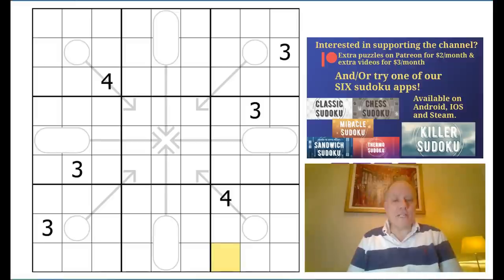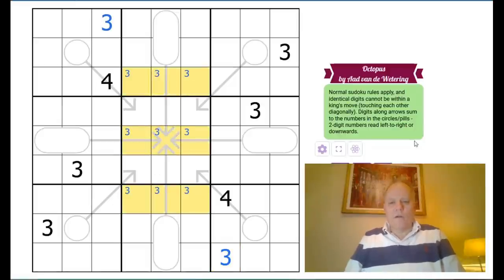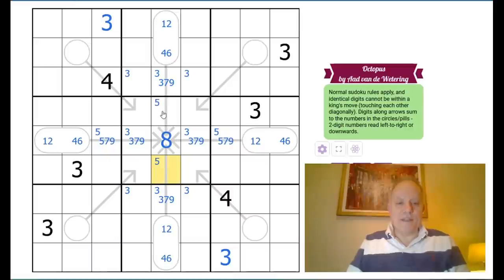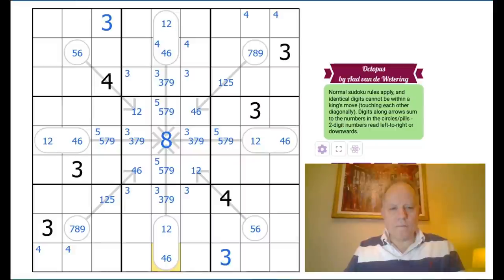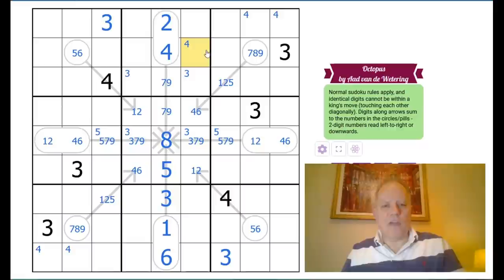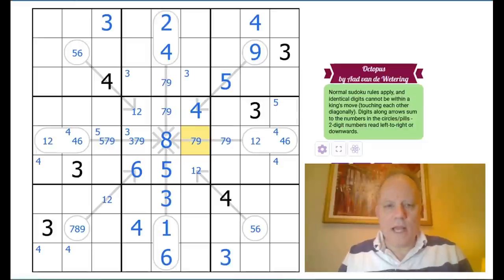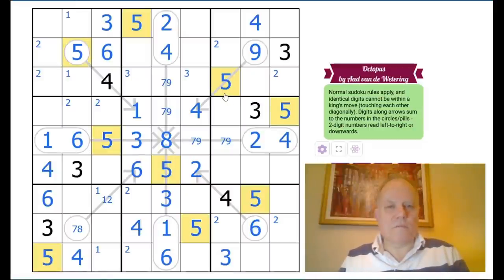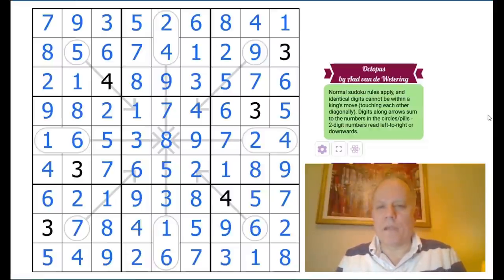Wrestling the Octopus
Normal sudoku rules apply, and diagonally adjacent cells cannot contain the same digit. Digits on arrows add to the number in the circle/pill – 2-digit numbers are read left-to-right or downwards.

▶Music◀
▶SOFTWARE◀
▶Logo Design◀
Melvyn Mainini

Joel Blundell
▶ABOUT US◀